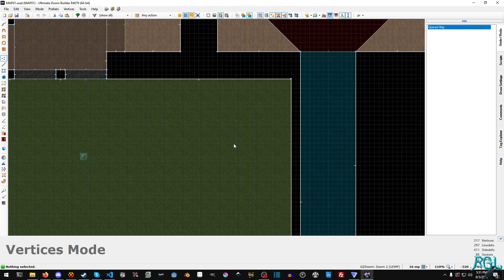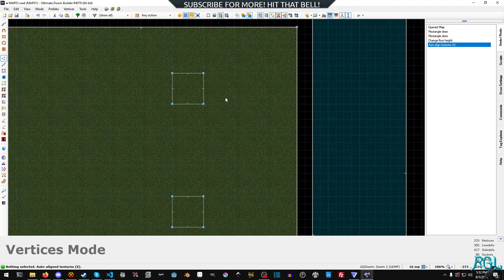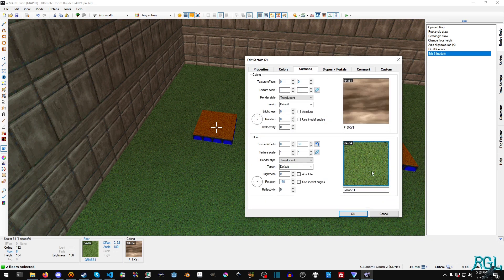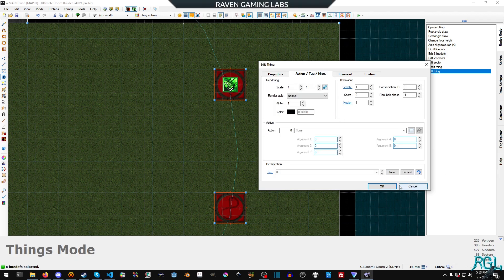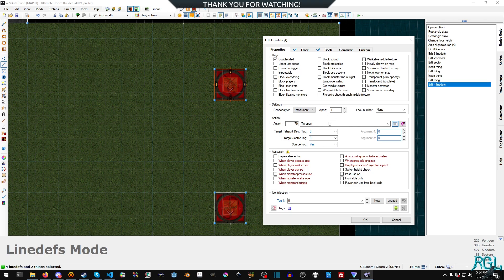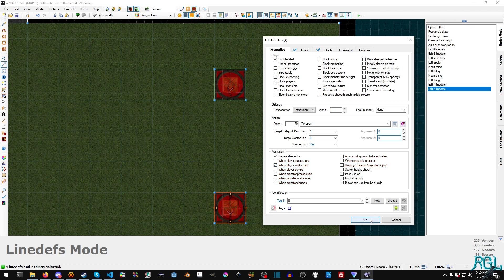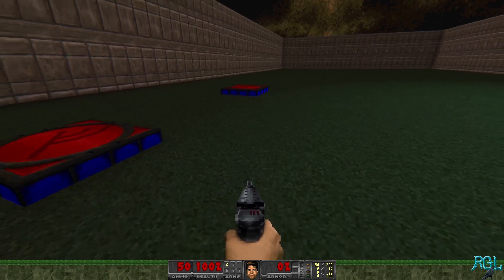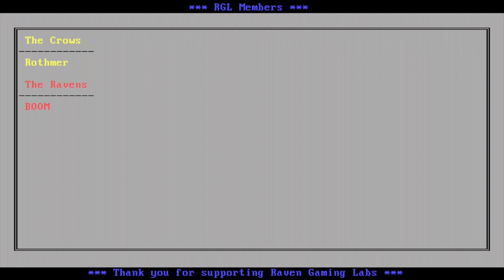GZDoom Mapping - Teleporters 1 - Tutorial 19 | Ultimate Doom Builder(UDB)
In This GZDoom/UltimateDoomBuilder tutorial we will learn how to teleport our player around the map with teleporers.

*** Chapters ***
00:00 - Intro
00:35 - Building The Teleporters Base
02:20 - Configuring The Teleporters
04:00 - Testing Our Teleporters
04:50 - Outro